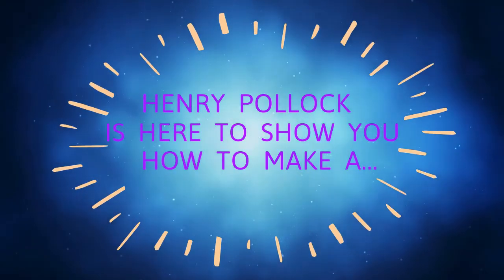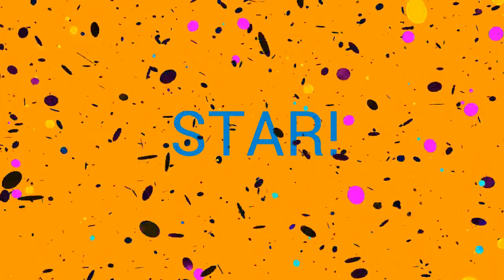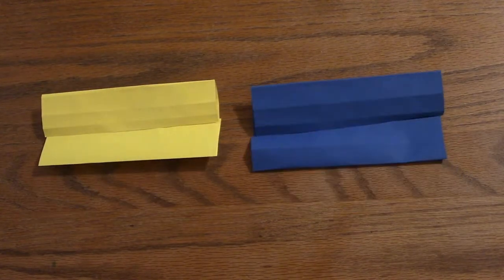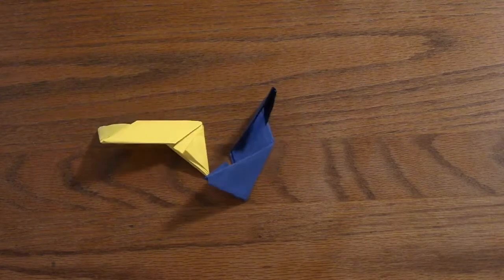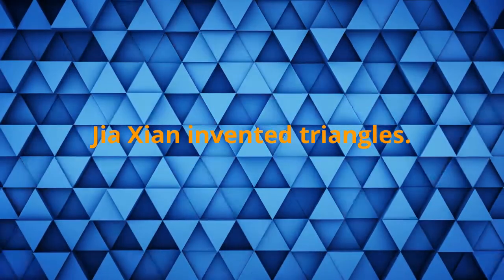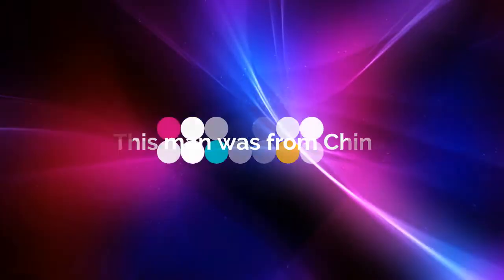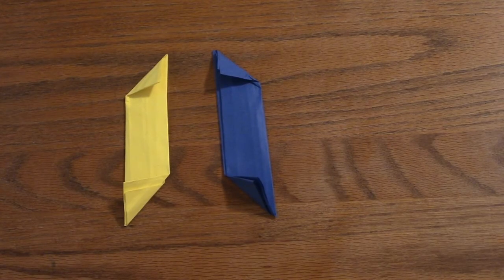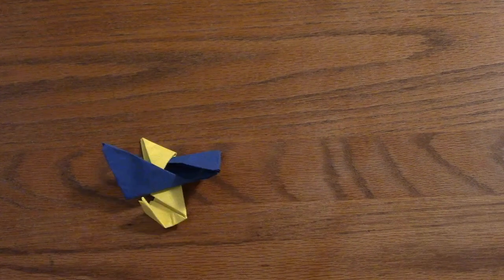Origami Ninja Star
Henry shows you how to make an Origami Ninja Star